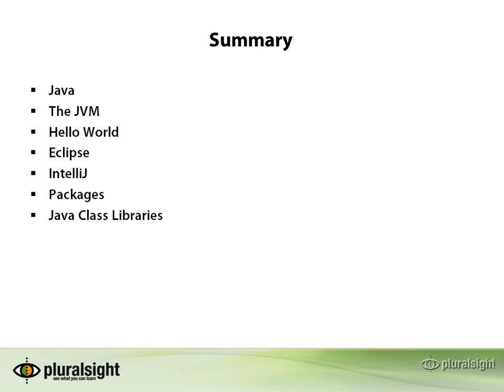1 10 Summary